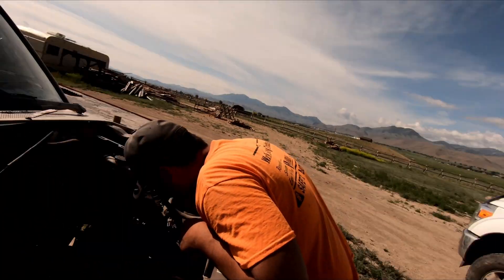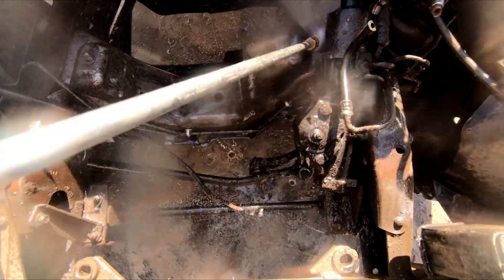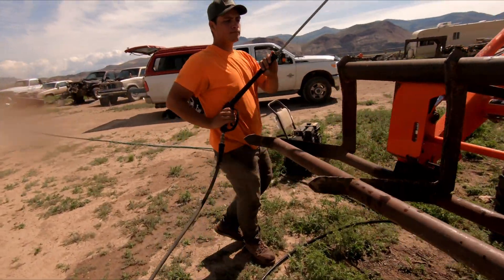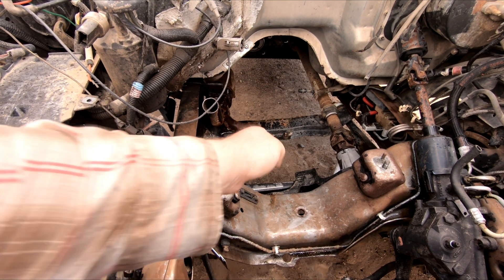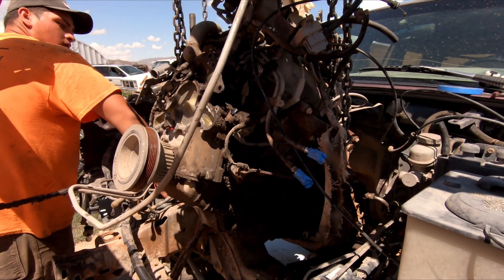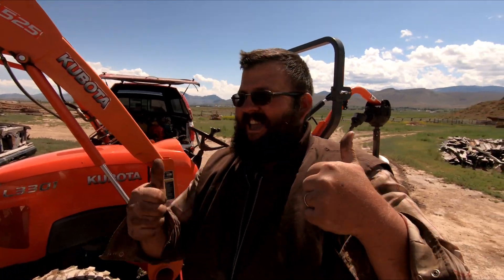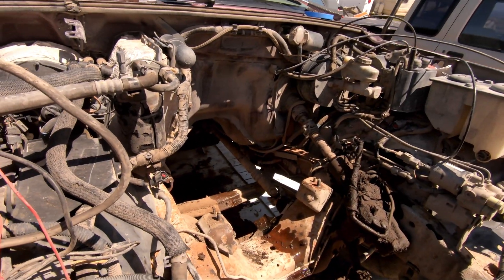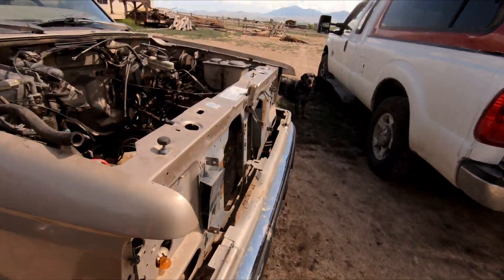Ford Ranger 2.9l-4.0l Engine Swap Part 3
Part 3 of our quest to swap out the ranger engine. In this video we clean the engine bay and get it ready to receive the 4.0l. Also we get the engine out of the explorer and get it ready.